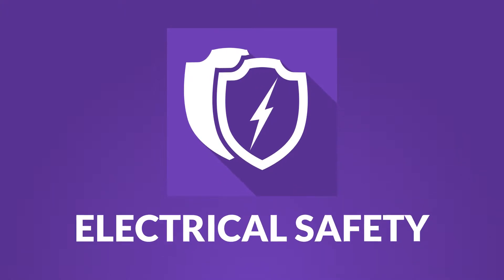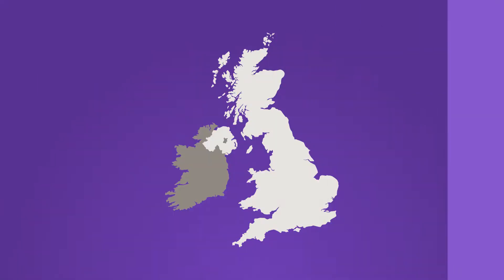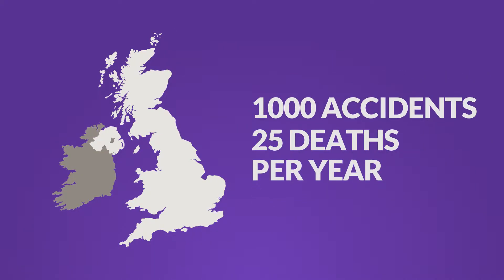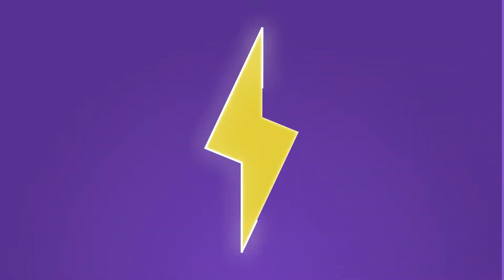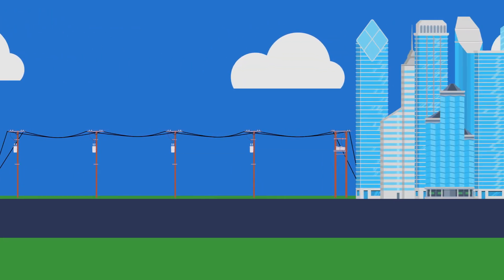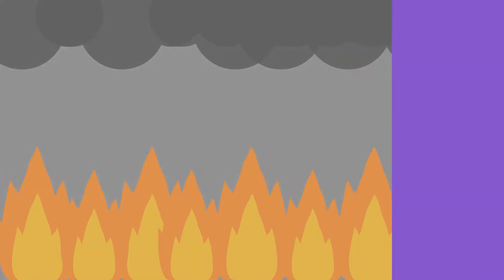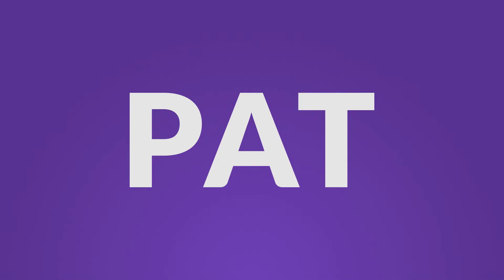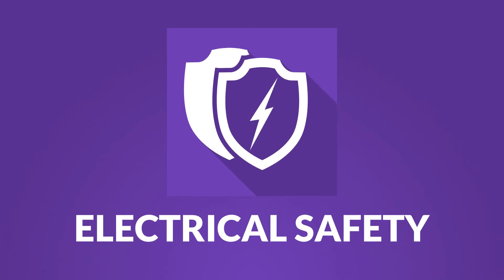electrical safety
Our new course on Electrical Safety is now live on our system.
Watch our overview video to see if this course is right for you.
if you need any more information don't hesitate to get in touch